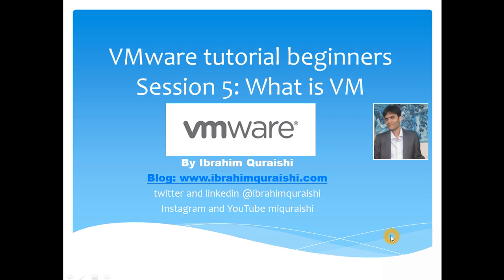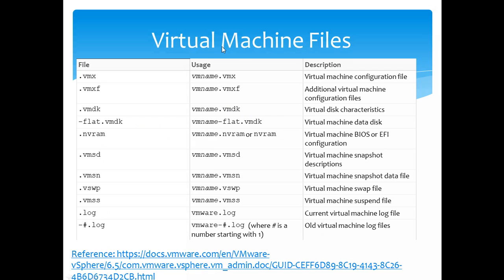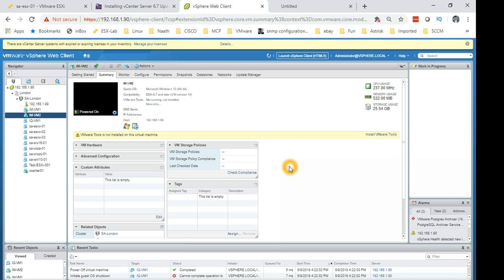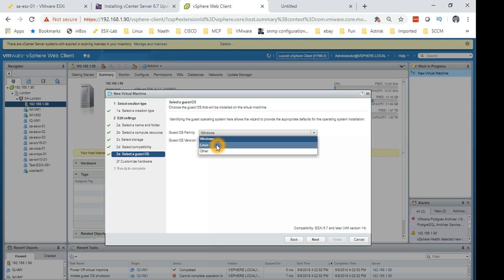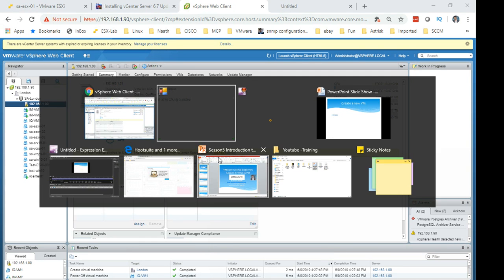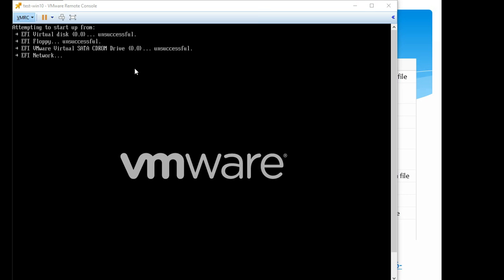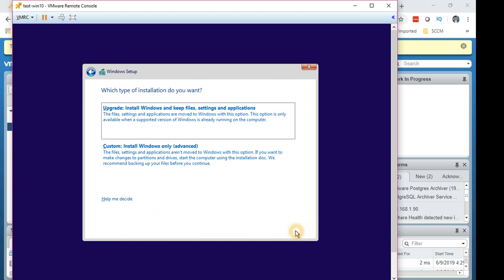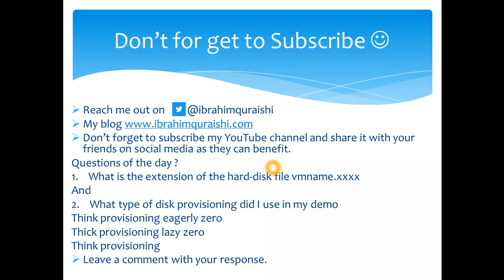VMware Tutorial for Beginners Session 5 Create a Virtual Machine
In this video, I will take you through the important elements that comprise a virtual machine. Starting from the compute vCPU and Memory the network and virtual disk.  We discuss all the files that make up a VM. Then we go through a live demo of creating a new VM installing a Windows base guest OS Windows 10.

What is a Virtual Machine

Virtual Machine ( VM): on the ESX host a Virtual Machine is just a software. It’s a collection of files.
vCPU
vMemory
Virtual disk
Virtual network adapters
Virtual hardware ( versions 11 /12/13 /14 ..)
VMTools ( Performance )

1.    What is the extension of the hard-disk file vmname.xxxx
And
2.    What type of disk provisioning did I use in my demo
Think provisioning eagerly zero
Thick provisioning lazy zero
Think provisioning